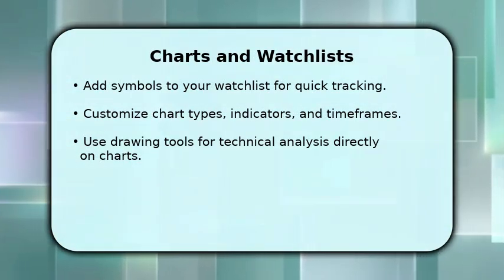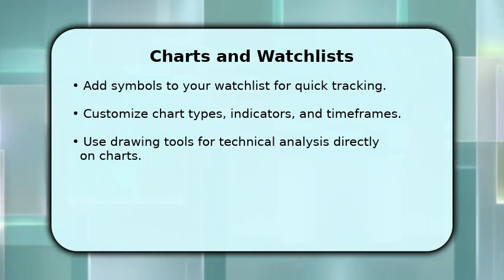How to Use TradingView App in Mobile (Easy Method)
In this video, we will show you how to use the TradingView app on your mobile device. Whether you're a seasoned trader or just starting out, this easy-to-follow guide will walk you through the steps of setting up and navigating the app. From creating an account to customizing your charts, we'll cover it all.

TradingView mobile app tutorial, how to use TradingView on phone, TradingView app setup guide, mobile trading apps for beginners, TradingView features and functions, best trading apps for Android, TradingView chart customization, trading on the go with TradingView, easy way to trade with TradingView, TradingView mobile trading tips